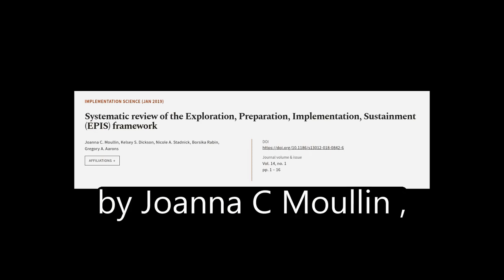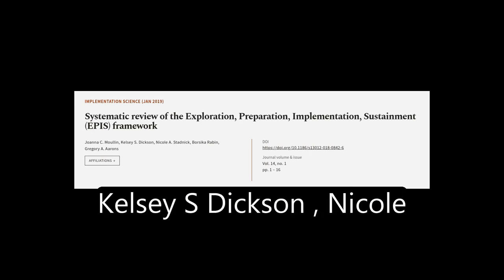Systematic review of the Exploration, Preparation, Implementation, Sustainment (EPIS)... | RTCL.TV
### Keywords ###

### Article Attribution ###
Title: Systematic review of the Exploration, Preparation, Implementation, Sustainment (EPIS) framework
Authors: Joanna C. Moullin, Kelsey S. Dickson, Nicole A. Stadnick, Borsika Rabin ,and Gregory A. Aarons
Publisher: BMC
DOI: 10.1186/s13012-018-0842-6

### Video Timestamps ###
0:00:00 - Summary
0:00:46 - Title
0:00:52 - Tail
0:00:56 - End